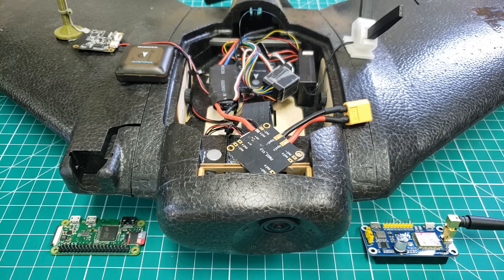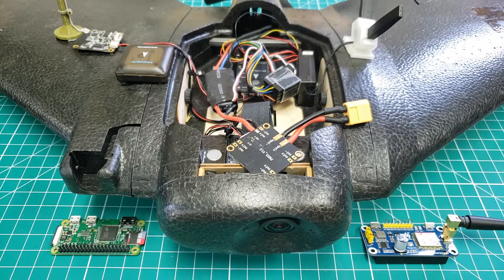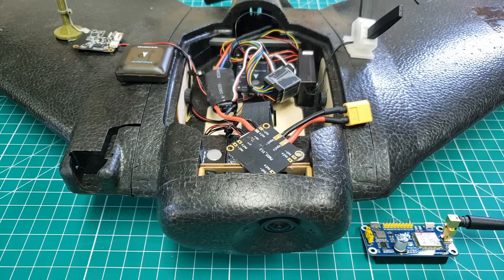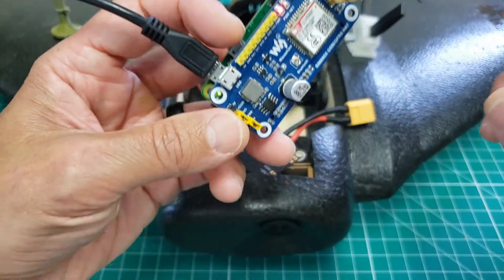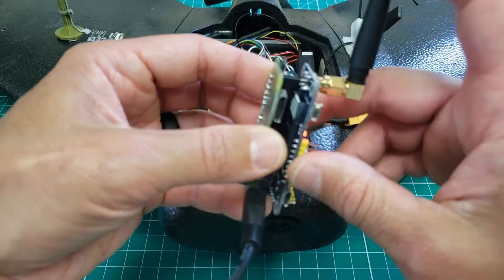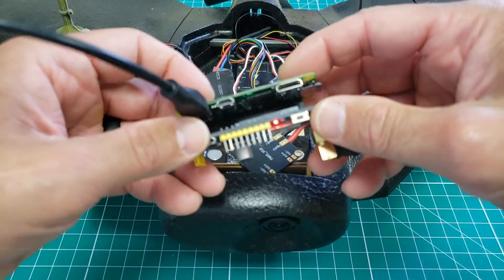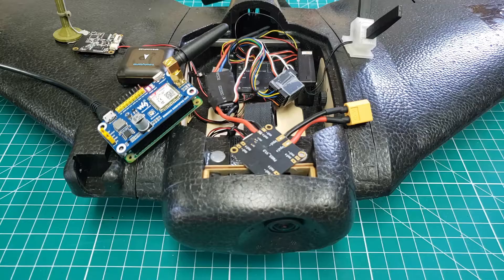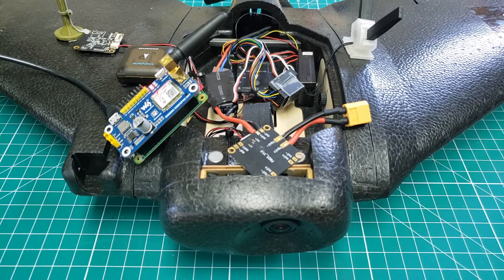Recruit Wing with PX4 Telemetry Using Raspberry Pi Zero, GSM Module, and Hologram IoT Network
I wanted to share this project as a work in progress. No telling if we'll be able to get fully MAVLink communication using a GSM/GPRS hat for Pi Zero, but we're gonna try! As of right now the main hardware components are:

Pi Zero

Waveshare GSM/GPRS Hat